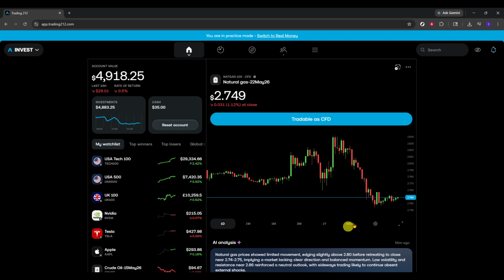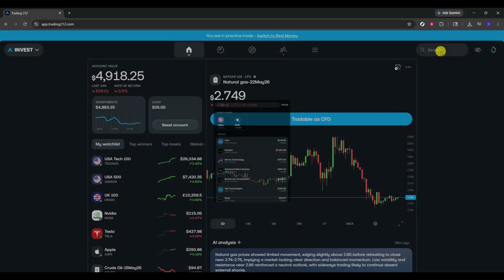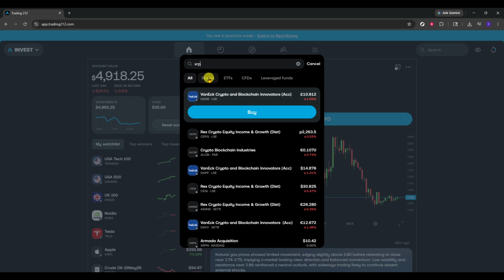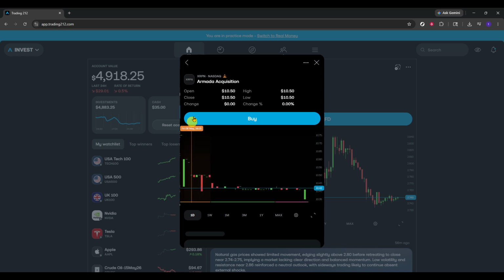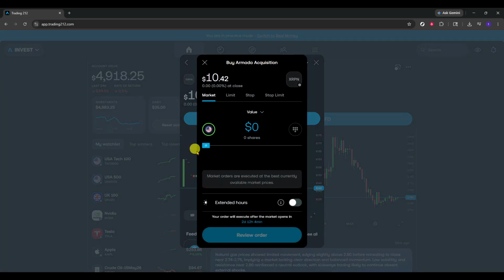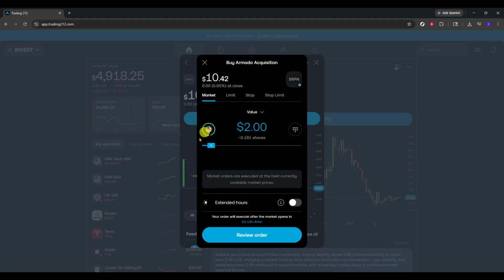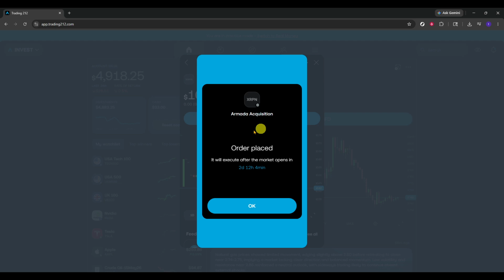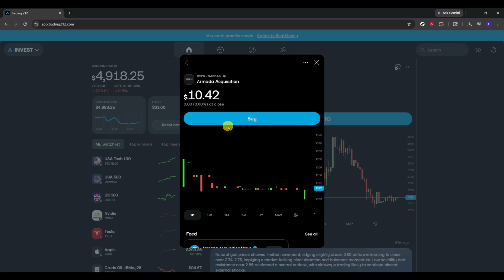How To Buy XRP Ripple On Trading 212 App (2026) (Step By Step For Beginners)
In this How To Buy XRP Ripple On Trading 212 App (2026) (Step By Step For Beginners) tutorial, I’ll show you exactly how to buy XRP Ripple using the Trading 212 app in a simple and beginner-friendly way.
If you want to learn how to buy xrp ripple trading 212, this guide will walk you through everything step by step. You’ll see how to use the trading 212 app crypto section, how to find XRP, and how to complete your first purchase safely.
This video is perfect for anyone looking for how to invest in xrp or how to buy ripple step by step without confusion. By the end, you’ll understand the full process of buying XRP on Trading 212 confidently.